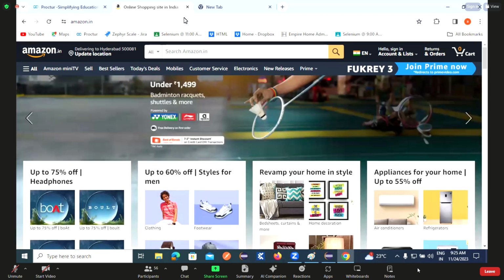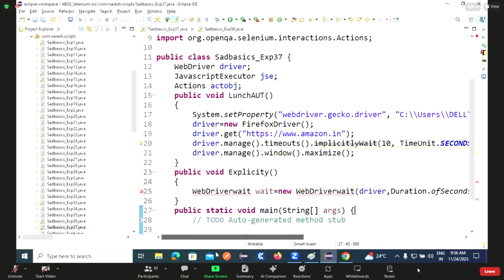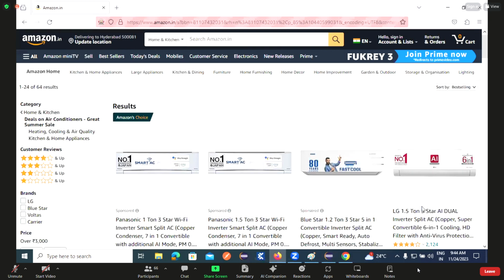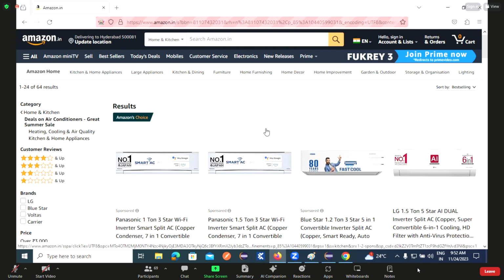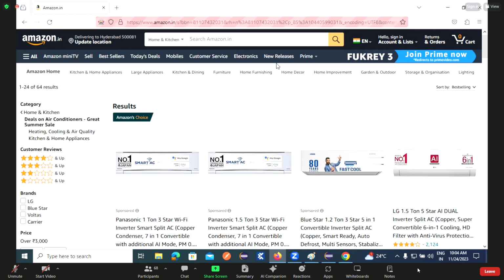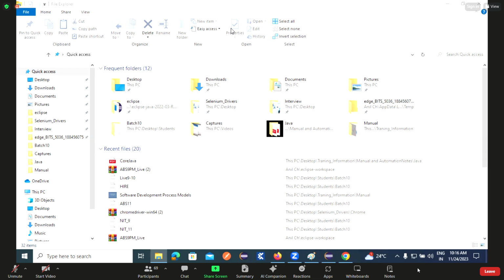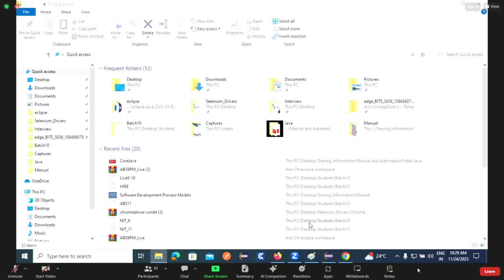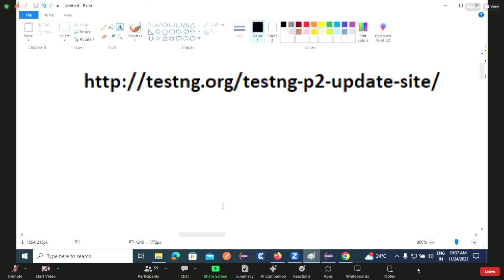Zoom Meeting 2023 11 24 09 25 39